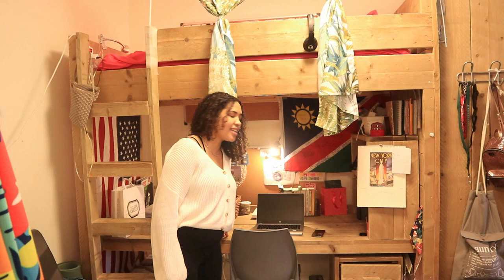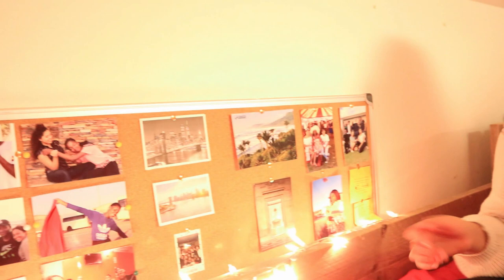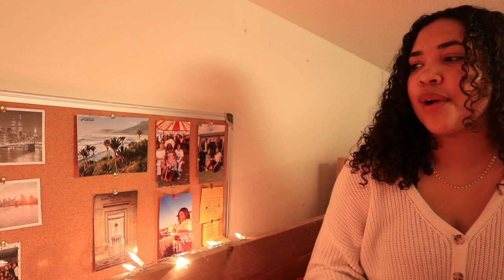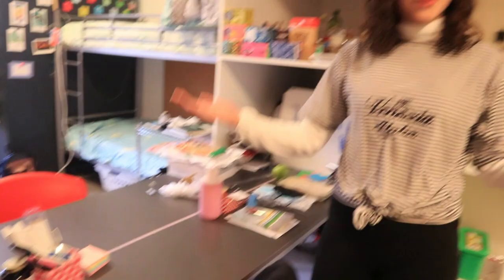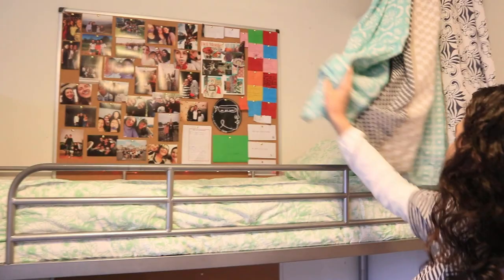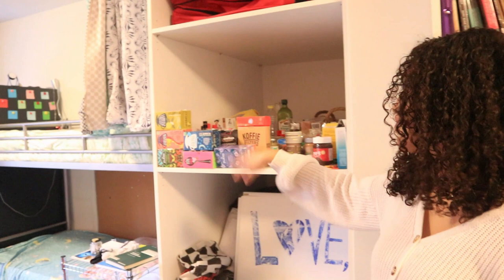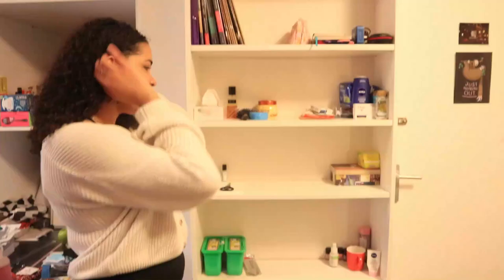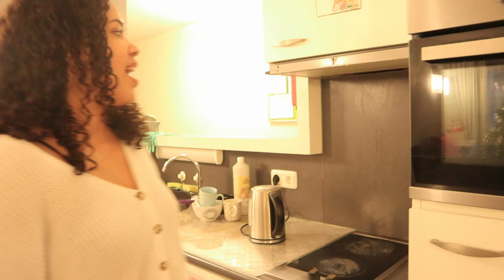UWC Maastricht Room Tour + Common Room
Welcome to our room at UWC Maastricht. This is a detailed tour of what the inside of the rooms look like, as well as the shared bathrooms. We have also included the laundry room, study room, and common room.

Keep in mind, the large wooden beds are uncommon at UWCM. If you are a firstie, you will probably get a space similar to Isa's.

Isa: @isa_letona